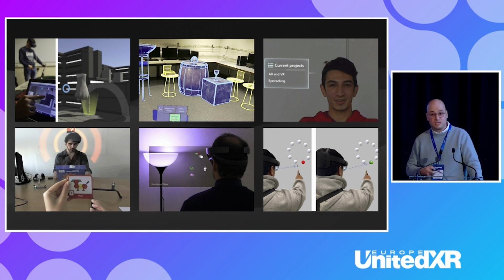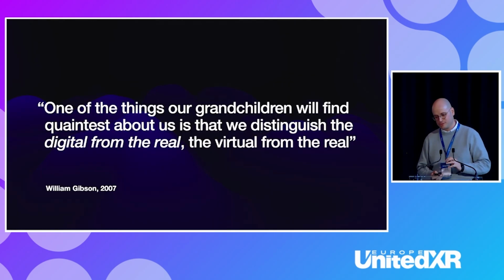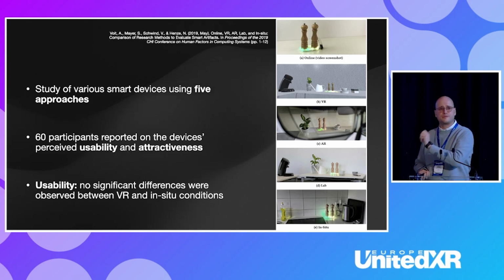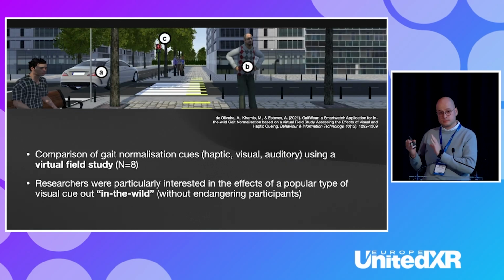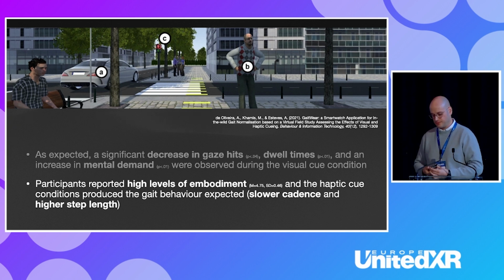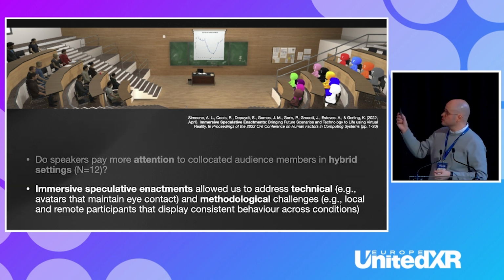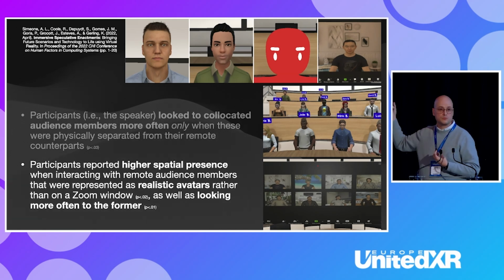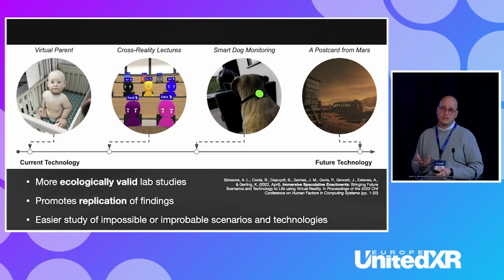Immersive Speculative Enactments: Bringing Future Scenarios and Technology to Life Using VR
Can virtual reality (VR) radically change empirical research and development (R&D)? In this talk, I describe the latest developments in the use of VR towards immersive speculative enactments (ISEs, or virtual field studies). In an ISE, participants are immersed in a speculative world or scenario depicted by designers and researchers and can engage with it in its truest envisioned form. This way, researchers can design and run ecologically valid empirical user studies within immersive virtual environments that would, otherwise, be near impossible to run in the real world due to technological limitations, ethical and social concerns, or due to participants' safety. Ultimately, my talk describes various case studies that illustrate how ISEs can use used to reap the benefits of both lab (reproducibility) and field studies (ecological validity).

Speaker:
- Augusto ESTEVES - University of Lisbon

This session was recorded at UnitedXR Europe 2025 - the world's largest XR event in Europe.